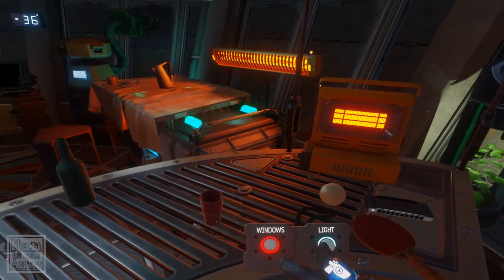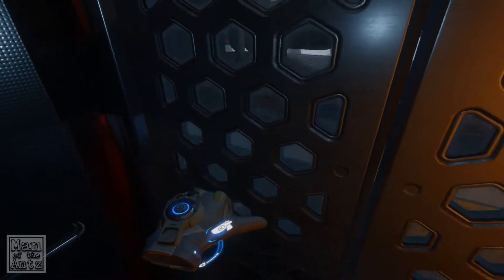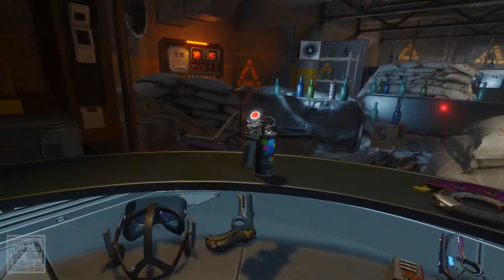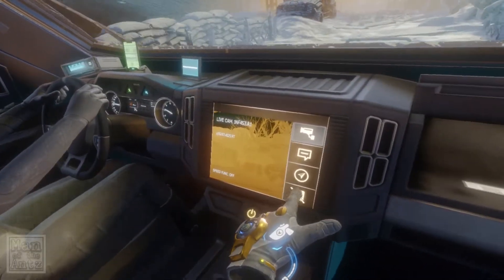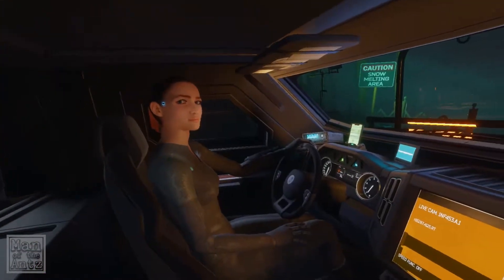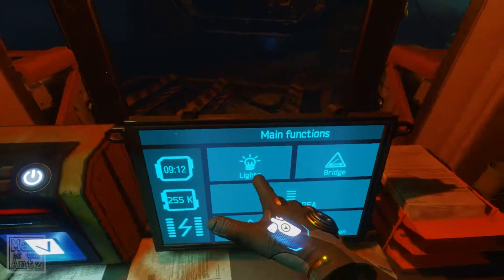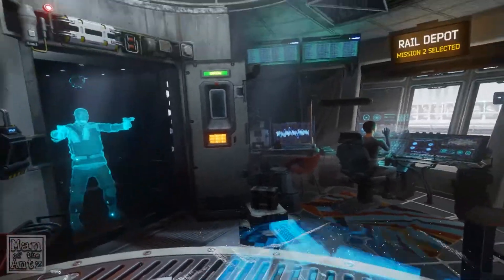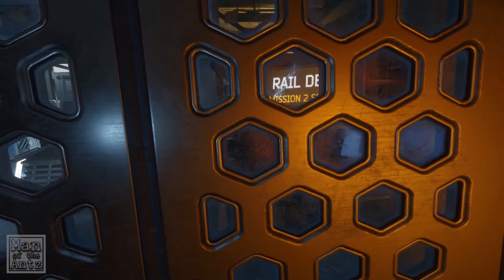Meeting Jack back in the Galleria | Arktika.1 on Oculus Rift - Part 7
We journey back to the Galleria in Arktika.1 to meet the super friendly and not at all crazy murderous Jack.

00:05 Skip intro
02:14 Galleria mission 2
11:52 Hi Jack!

If you think you might enjoy Arktika.1 you can find it